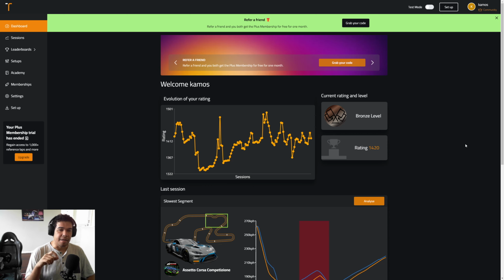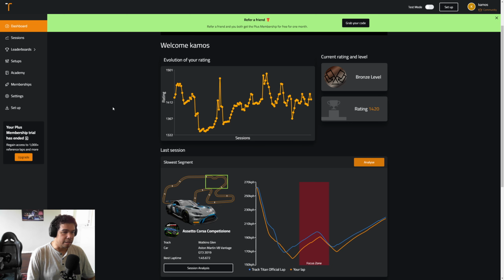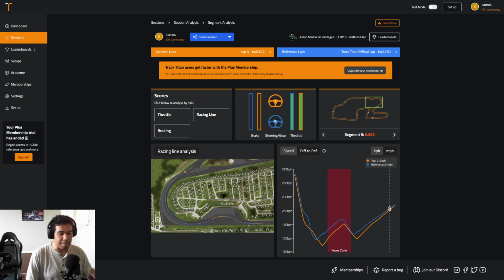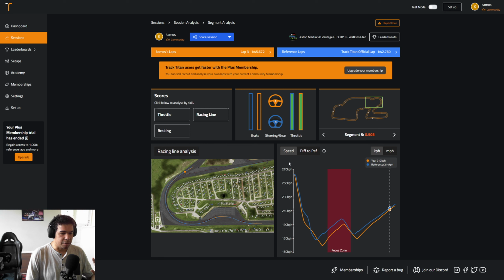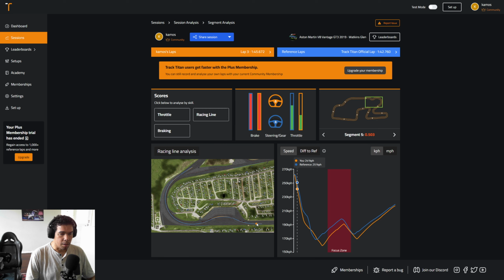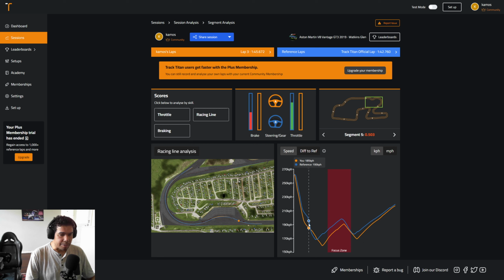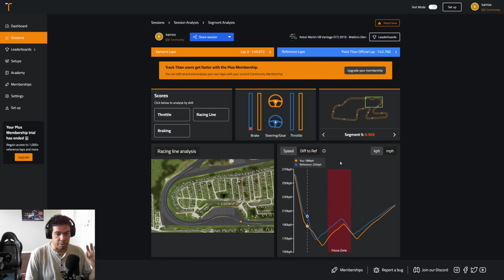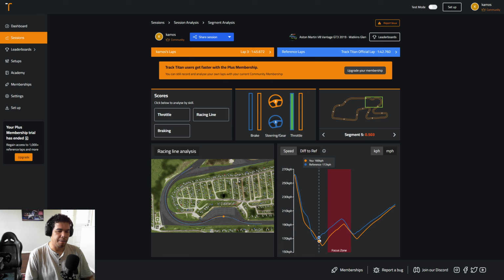ACC - Analysing my race performance with Track Titan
In this video I show you how I use Track Titan to analyse key sections in my race and where I improve the most using telemetry from ACC, by comparing my performance to the Pro's.

However, I do have a referral code, so if you did enjoy this video and want to support the channel, please use my referral code to sign up for Track Titan: 99E49G